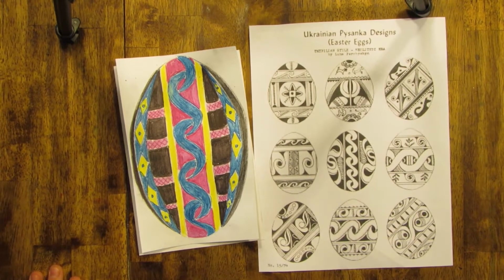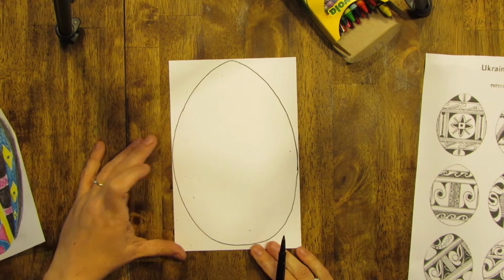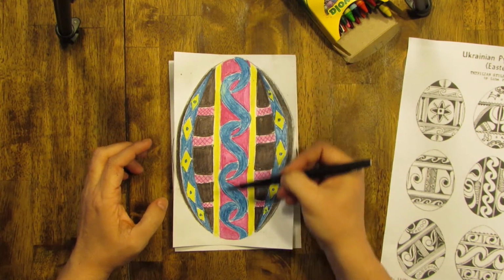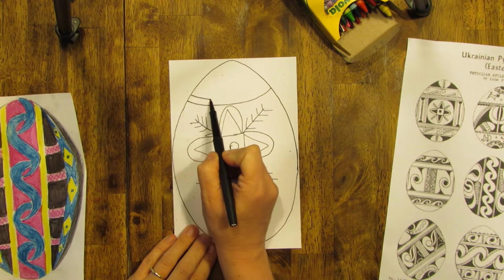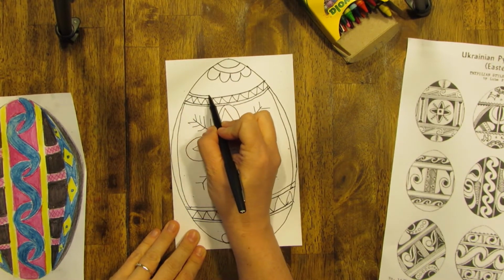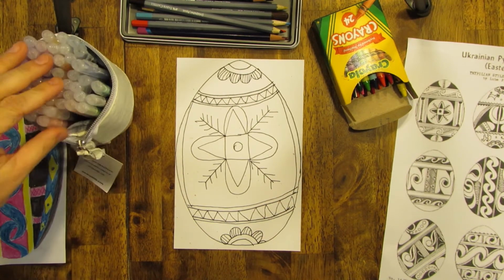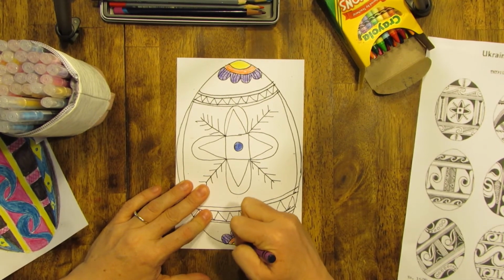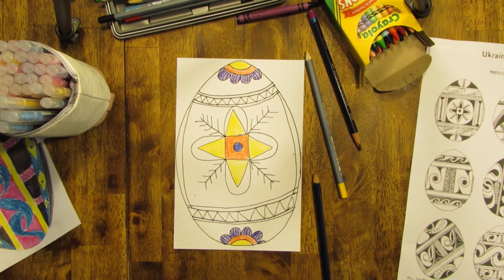Egg Art inspired by Rechenka's Eggs